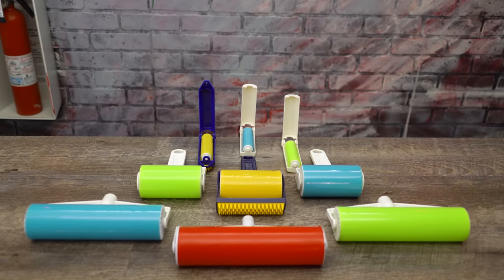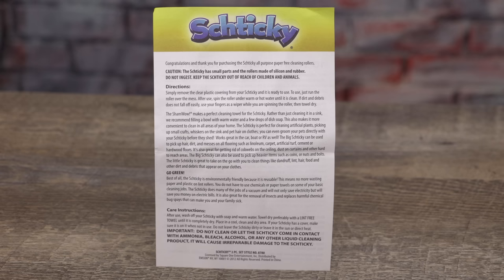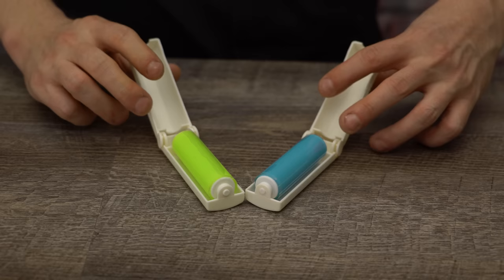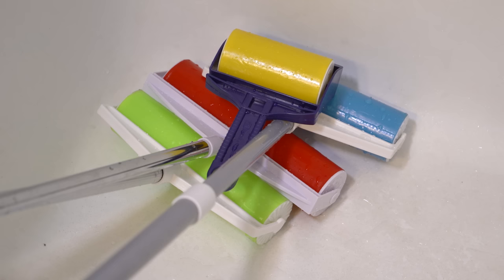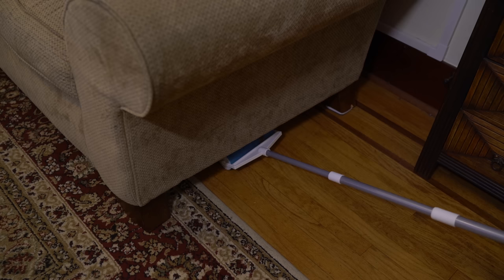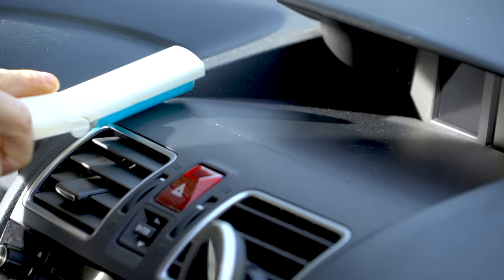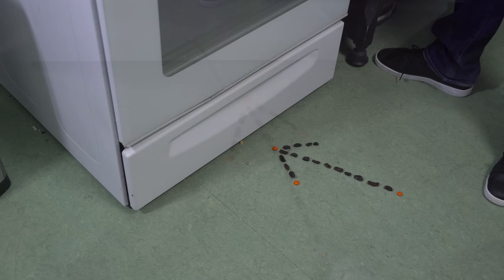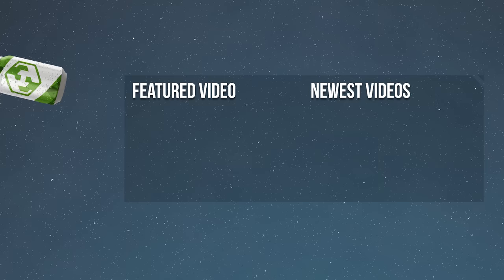As Seen On TV Lint Rollers TESTED!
We TESTED and Reviewed Sticky Buddy, Schticky, Mr. Sticky and Magic Stick! These infamous As Seen On TV Alternative Lint Rollers do a lot more than clean your clothes! We'll put them to the test and find out which one is best! (Product Links Below)

Sticky Buddy
Magic Stick
Mr. Sticky